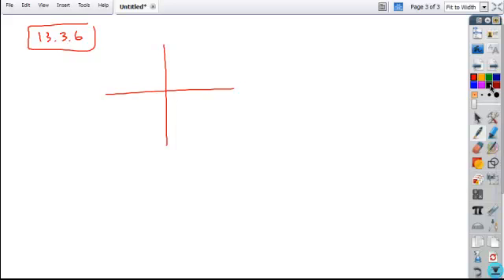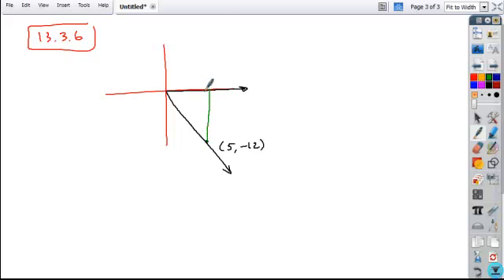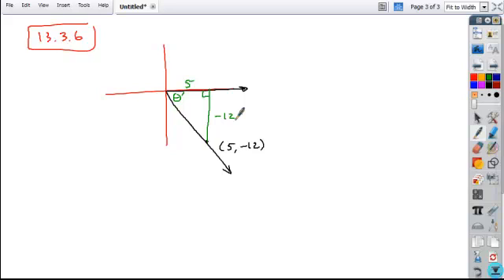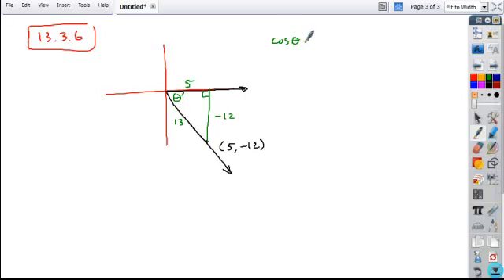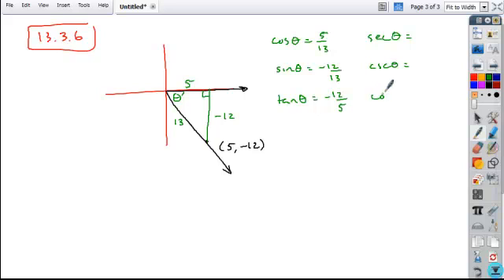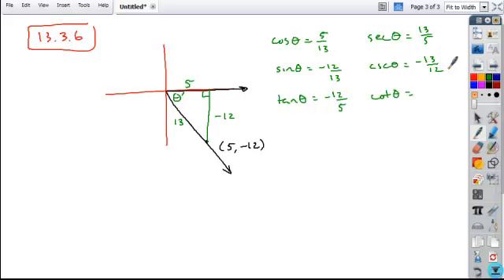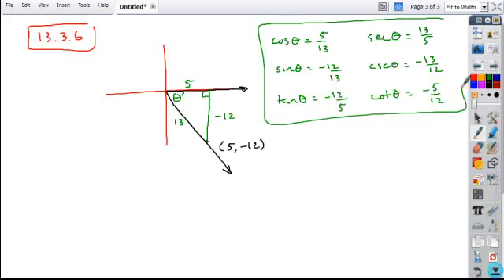133alg2_hw6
13.3 alg2 hw #6